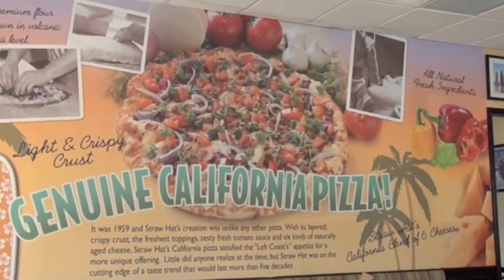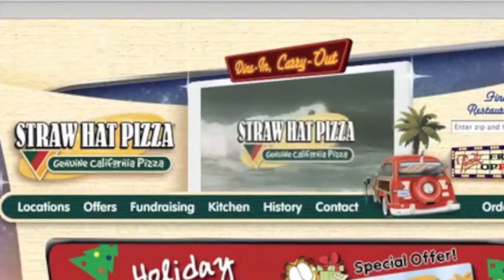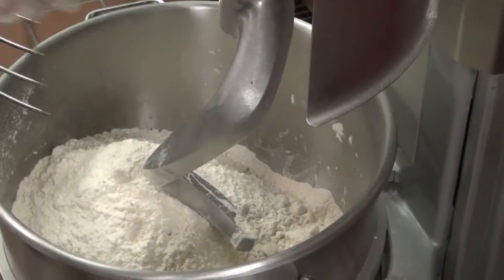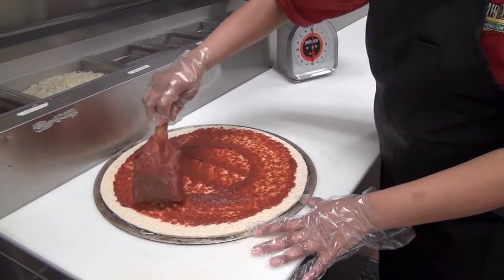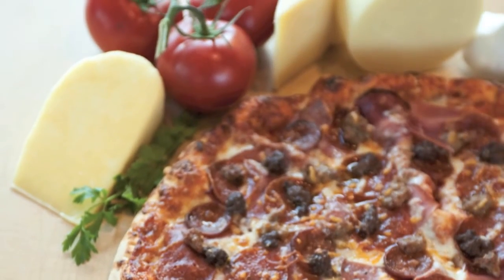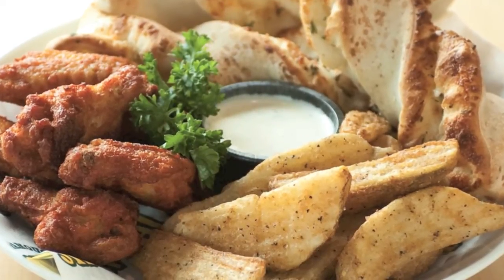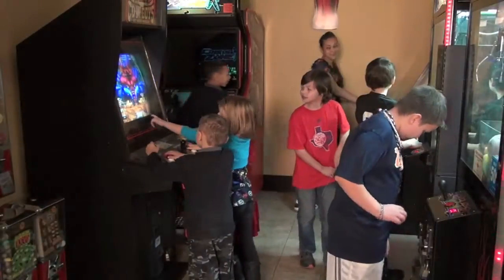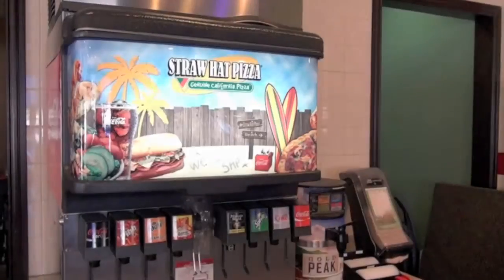Straw Hat Pizza in Flower Mound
It was summer, 1959. Frankie Avalon was at the top of the charts and Sandra Dee played "Gidget" in the very first Beach Party movie. The Brooklyn Dodgers had just arrived in Los Angeles, but surfing was the real West Coast craze. The Pacific Coast Highway was dotted with woody wagons, convertibles and bubble blonde hairdos, and burgers were best served in a wrapper through a drive-thru window. California was legendary American landscape and the first Straw Hat Pizza parlor was perched to join the list of California icons.

Opening its doors for the first time in San Leandro, a small town on San Francisco Bay, Straw Hat began serving its trailblazing "Genuine California Pizza" on July 10, 1959. It was an unrivaled pizza with a layered, flaky crust, the freshest toppings, light sauce, and six kinds of naturally aged cheese. Straw Hat's California creation was unlike any other pizza. It was crisper and tastier, and it satisfied a "Left Coast" appetite for fresher, lighter, and more unique offerings. Little did anyone realize at the time, but Straw Hat was on the cutting edge of a taste trend that would last for more than five decades to come.